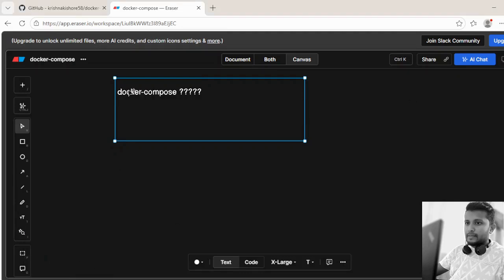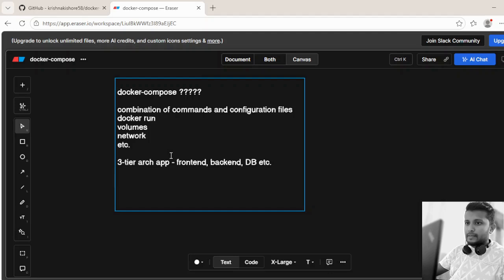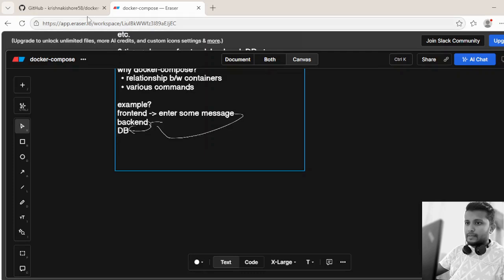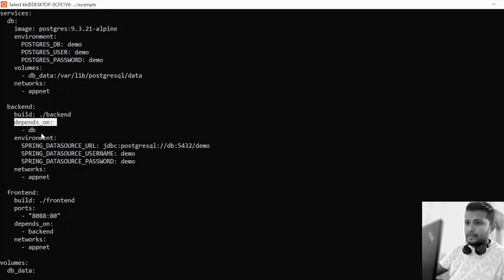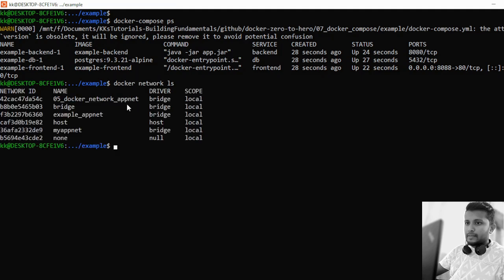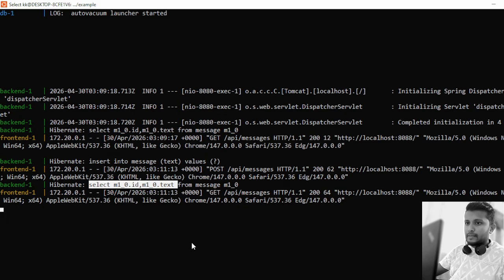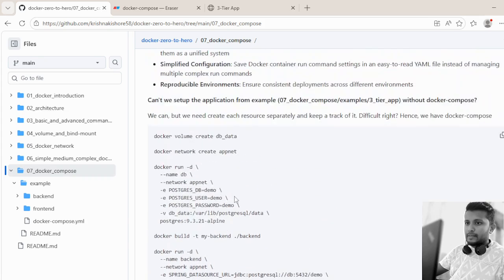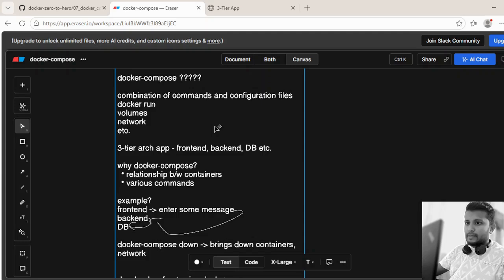Day#8-Docker-Compose with Real-Time 3-Tier Architecture App Example (Step-by-step)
In this session I had illustrated about docker-compose in a very simple words so that even beginners can understand it.
- why docker-compose?
- how it goes if we don't choose docker-compose to setup a multi-tier app?
- Illustrated docker-compose with 3-tier arch enterprise level app